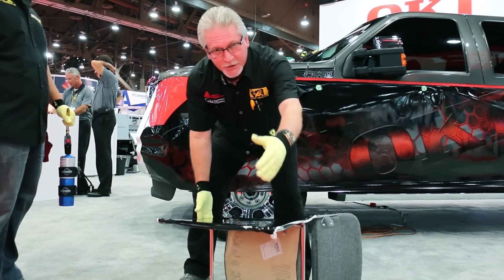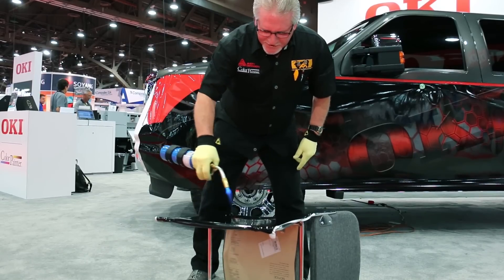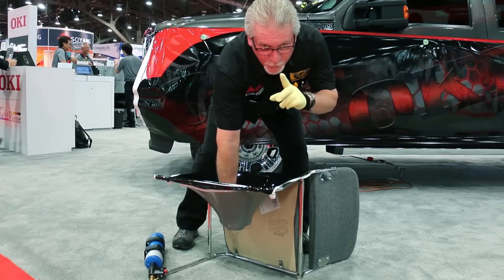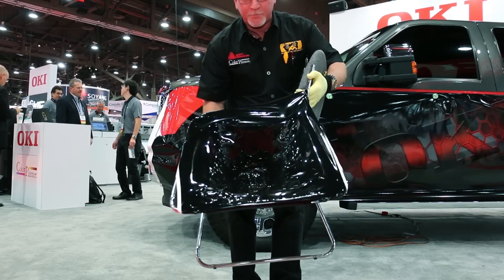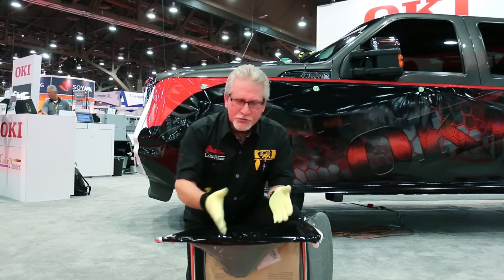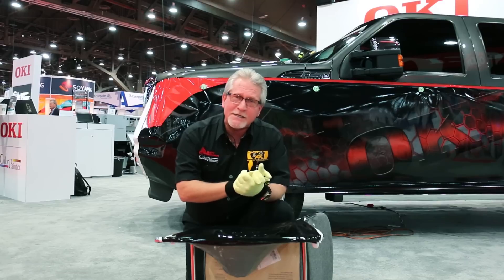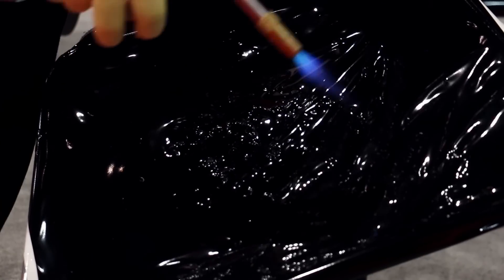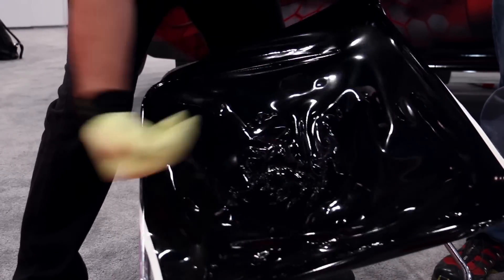Car Wrap Ink Penetration Test with ColorPainter Output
Learn why the ColorPainter printer line is the only choice when printing car wraps. Ink penetration ensures that throughout the stretching and conforming of car wraps the color stays consistent.